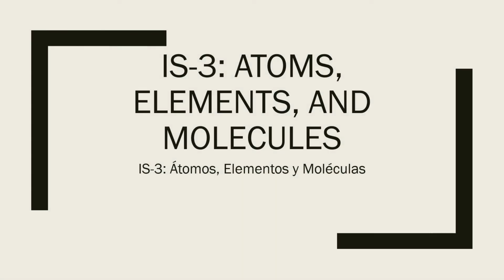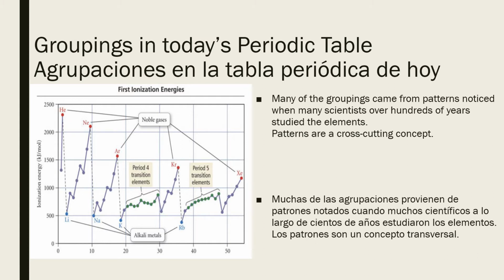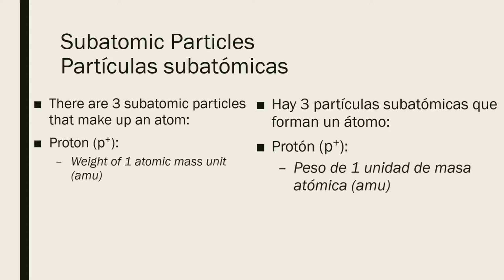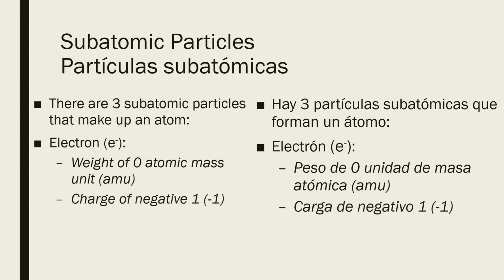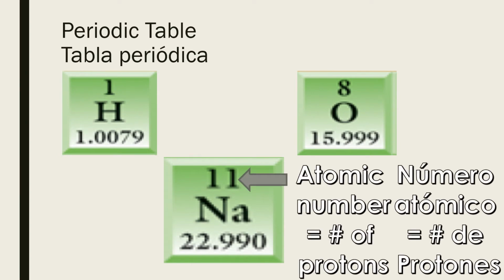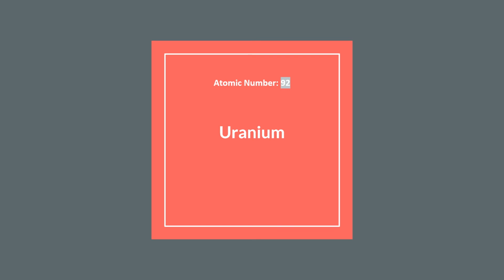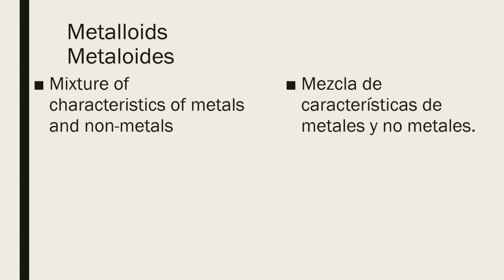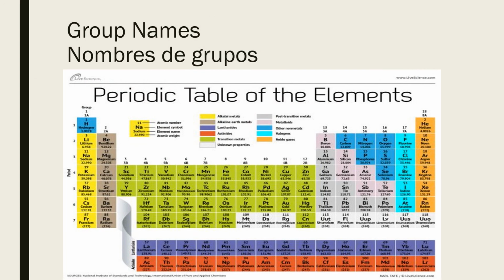IS-3 Part 1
IS-3 NGSS for Antelope Valley High School Chemistry course